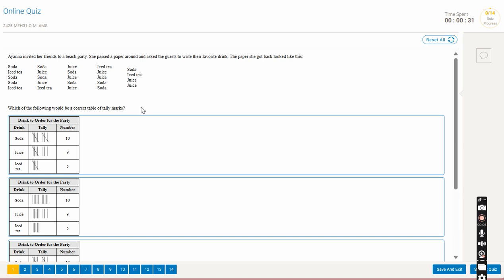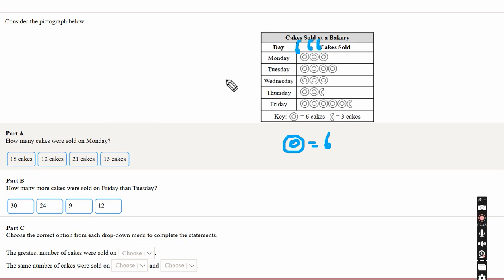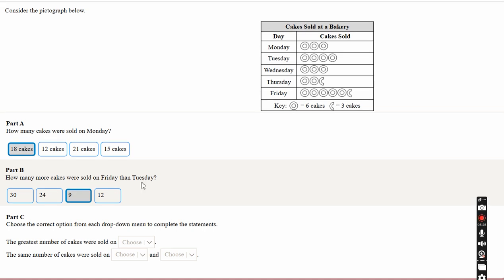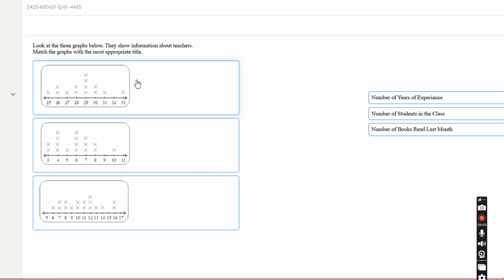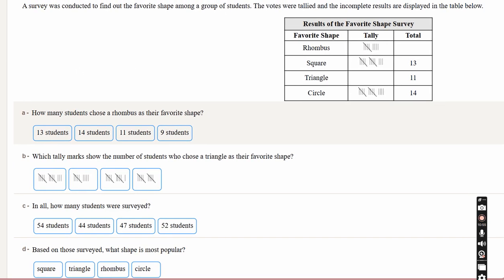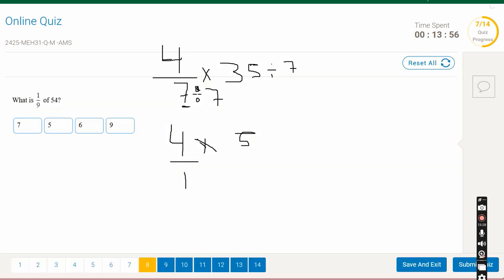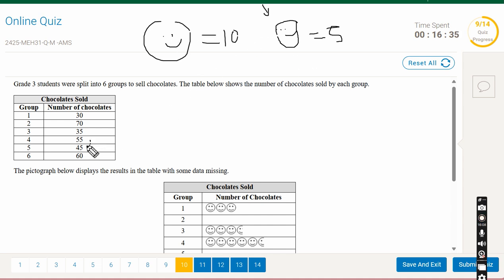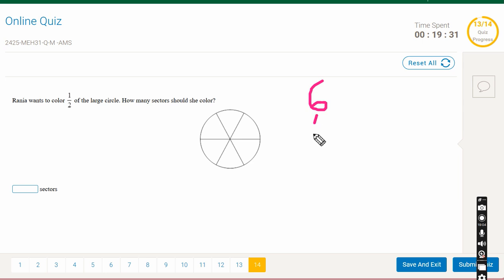Math grade 2 CA week 8